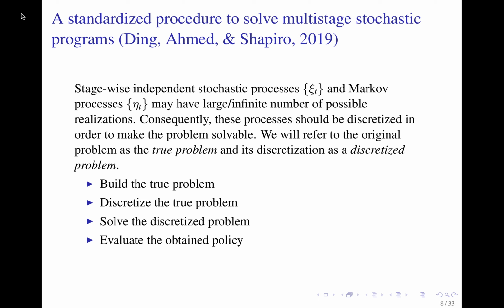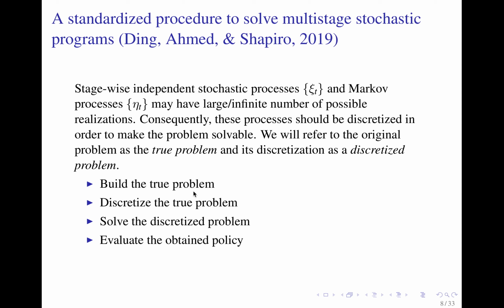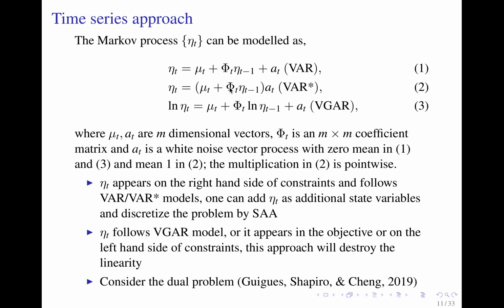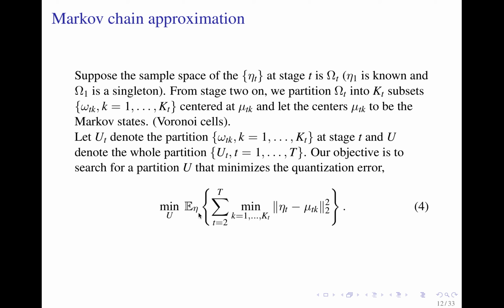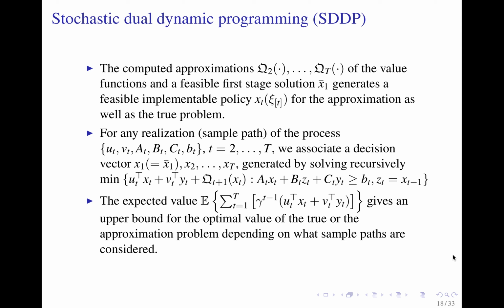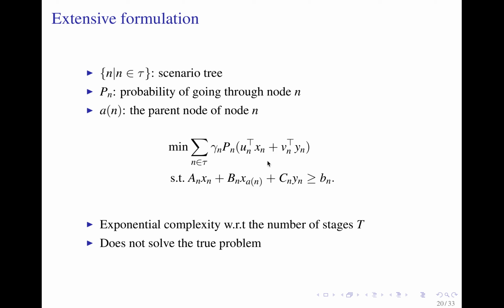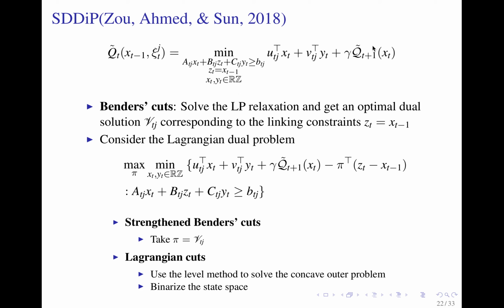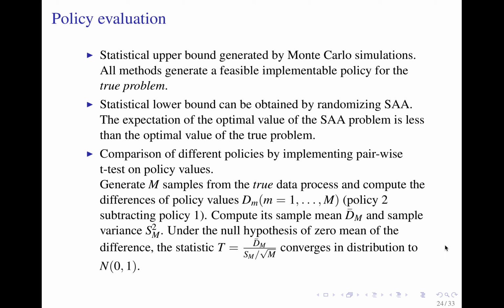2. Methodology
Tutorial series of MSPPy